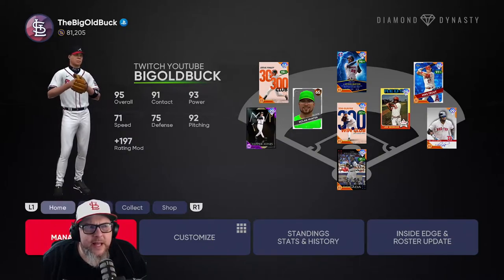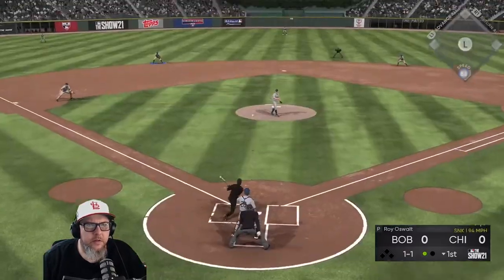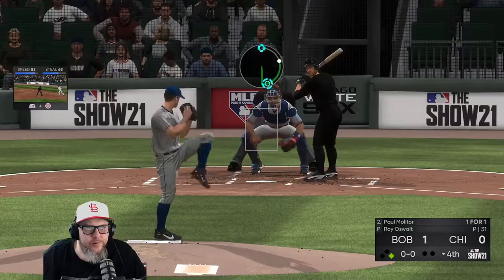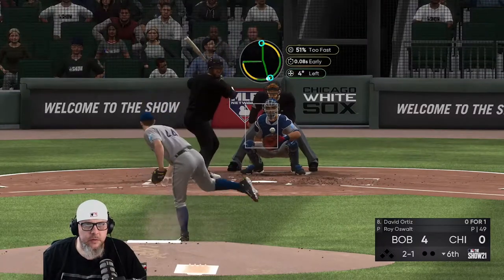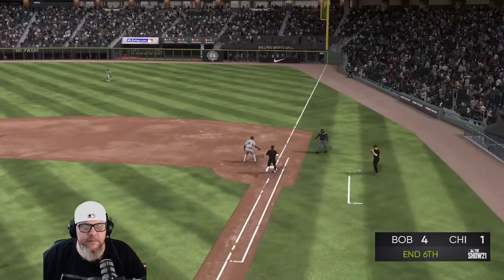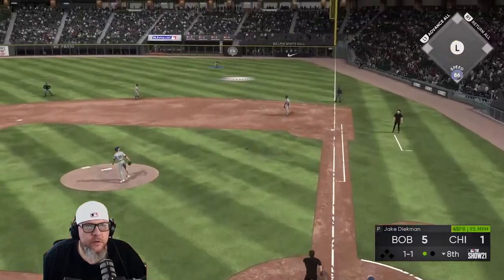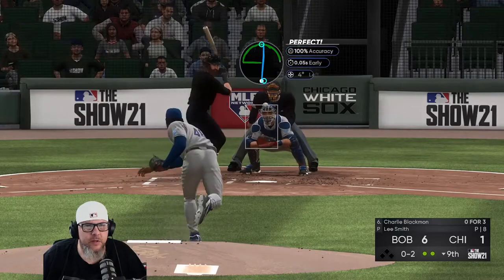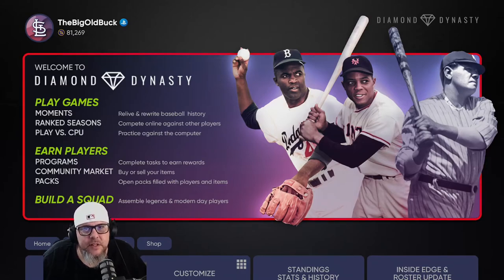ROAD TO THE WORLD SERIES EP 1, ROY OSWALT DEBUT | MLB THE SHOW 21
This video is the introduction of a new Youtube series called, "Road to the World Series". In each game i'll be debuting a new card on the road to getting to World Series rank! Will I make it this season?!